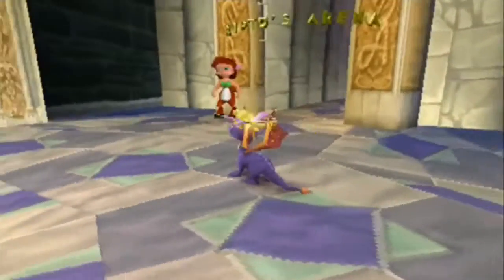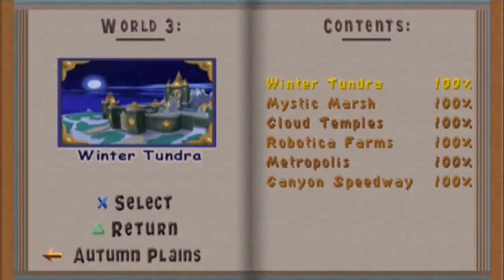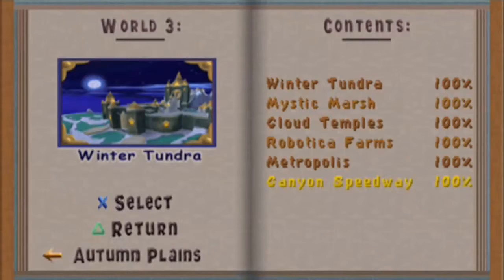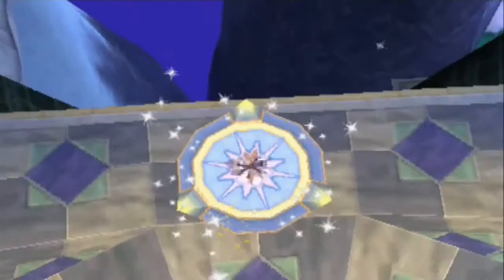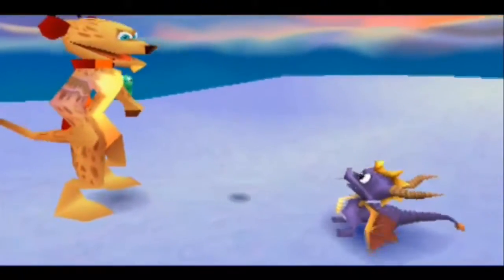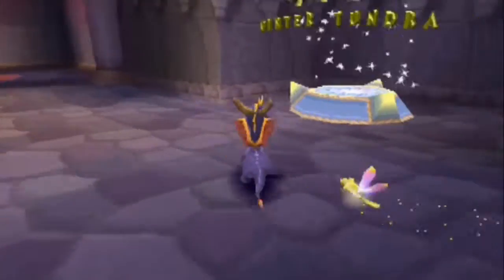Spyro 2 Gateway To Glimmer - 100% Walkthrough - Episode 27 - Icy Speedway!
Gateway To Glimmer - 100% Walkthrough - Episode 27 - Icy Speedway!